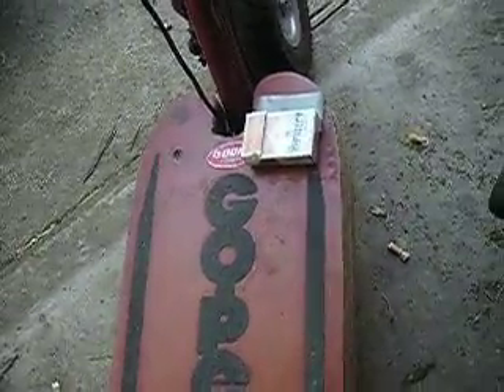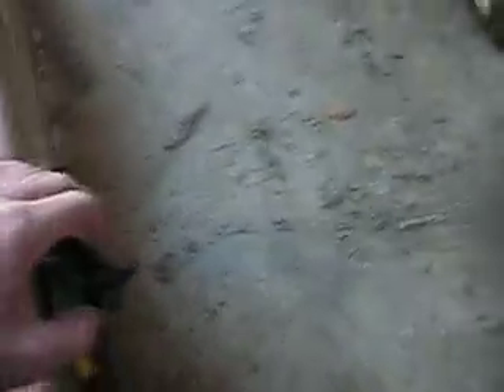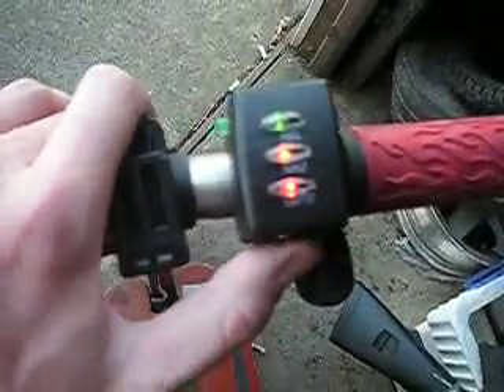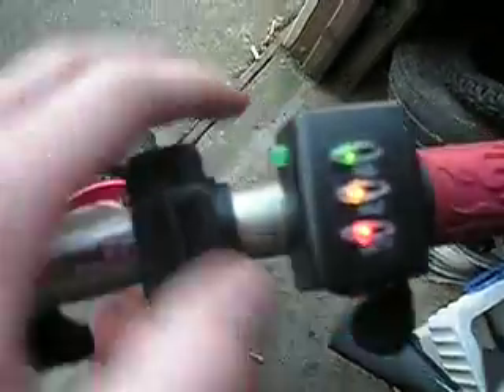48v ESR750ex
48v ESR750 test run @ 38mph